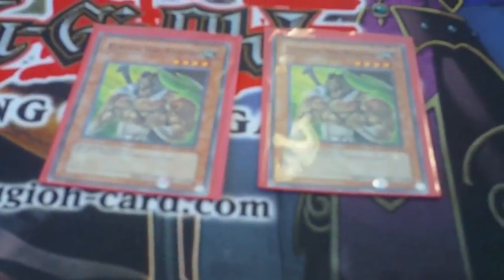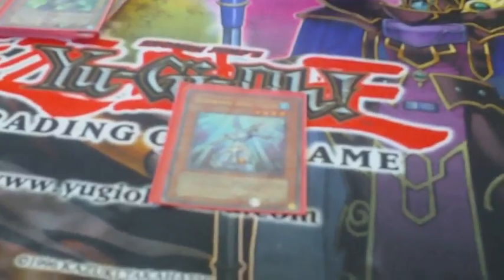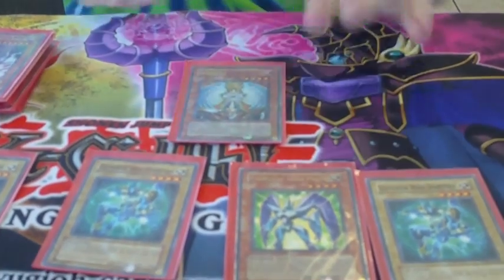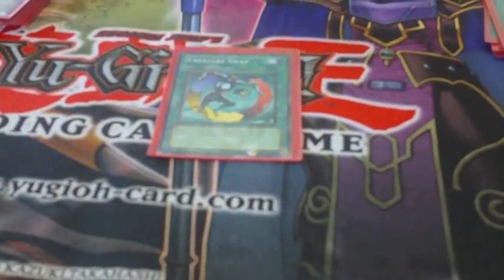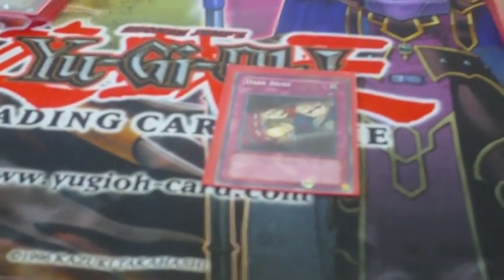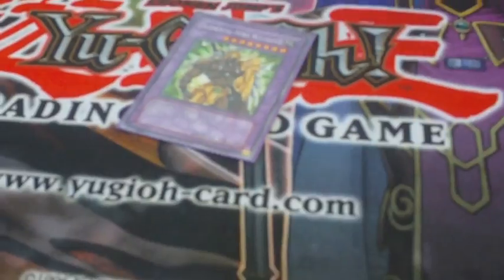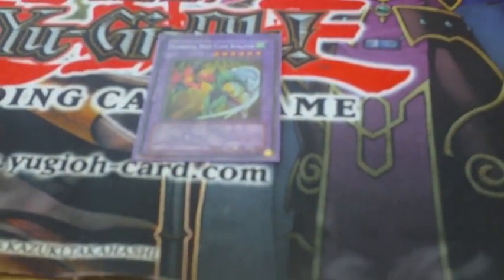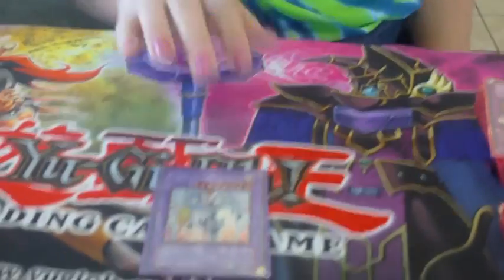Just Another Day At Locals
A video I've been meaning to crank out for some time. After a rousing day at locals, our band of merry men, and women, embark on a delicious trip to the local deli for fine food and fun cards. Today's episode features a friend of mine who uses Elemental Heros. The potential is there, but we need some work. Comments and critiques would be highly appreciated.